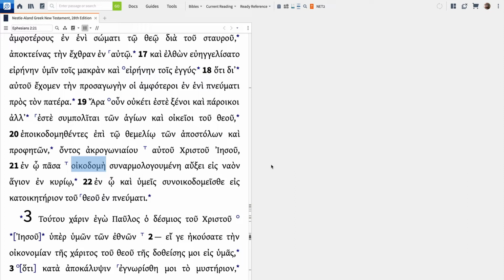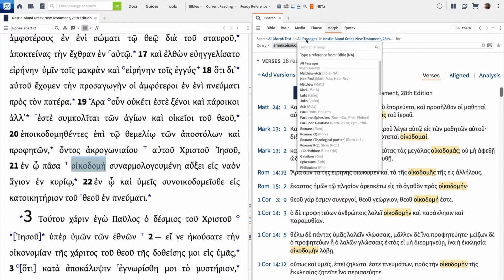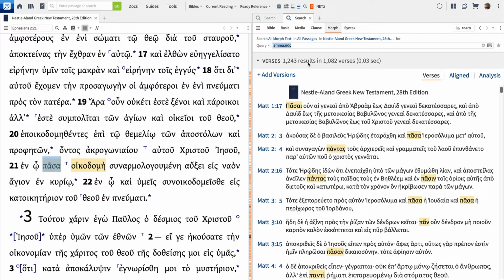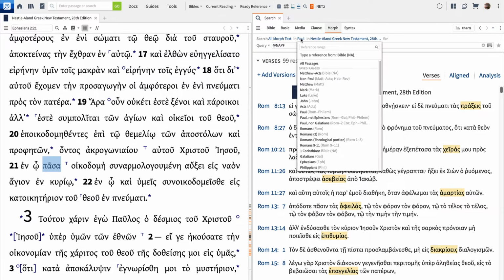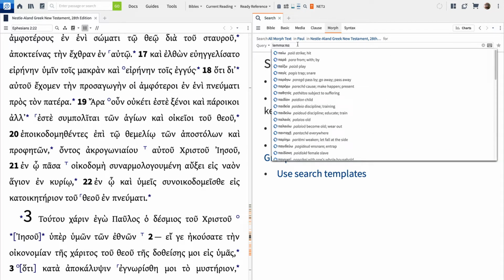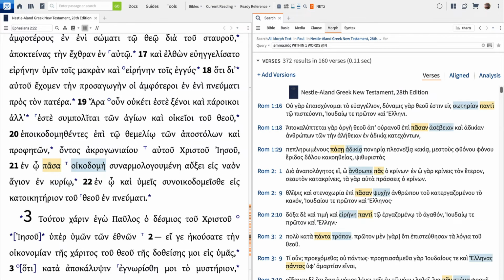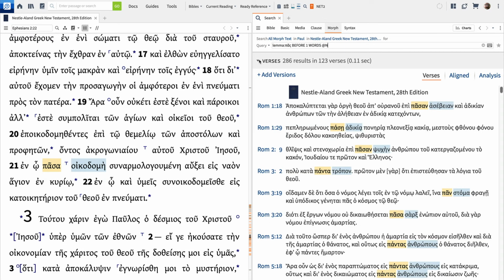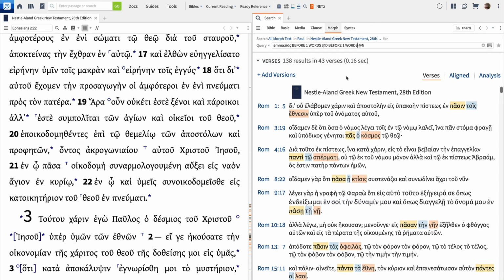NT5103 - Logos searching for the TC paper